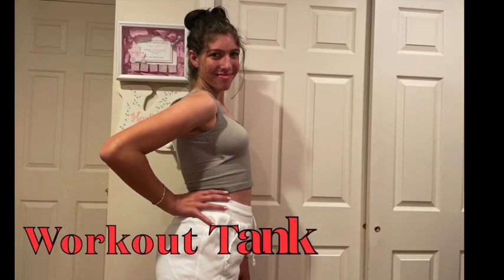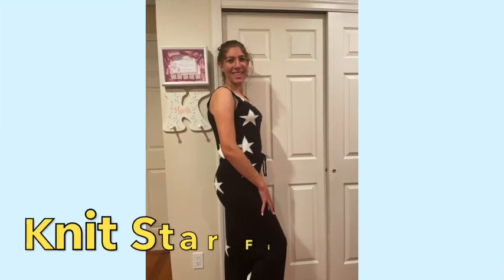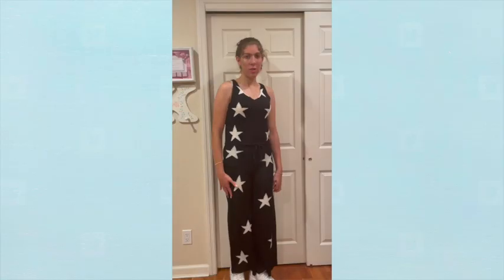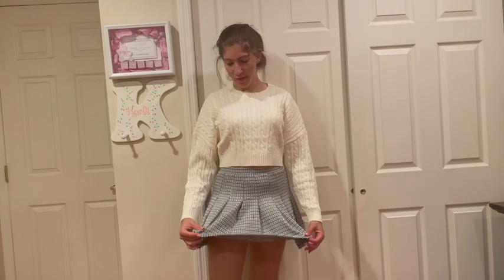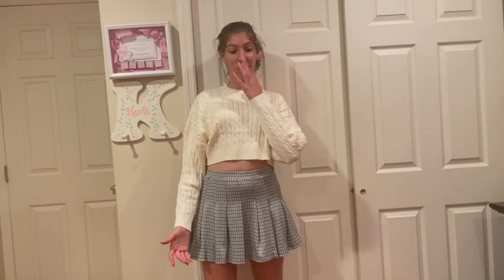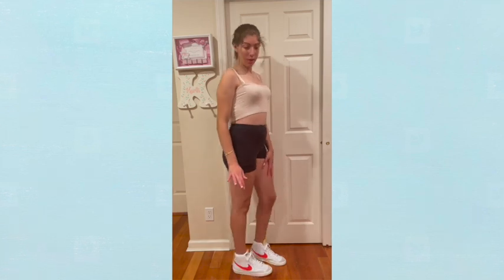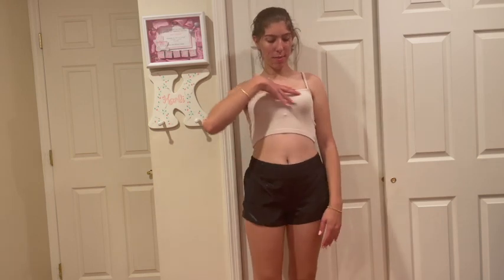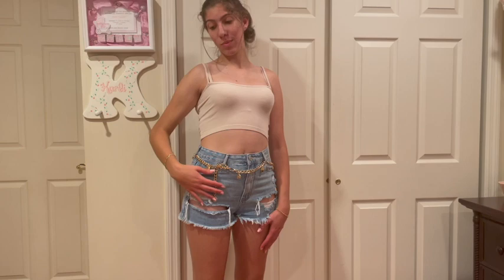Alter'd State Haul